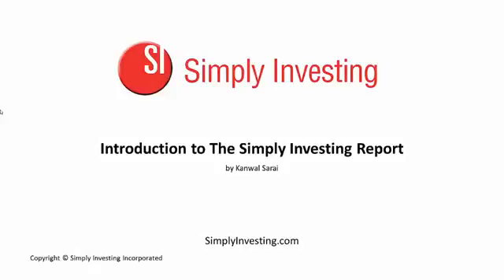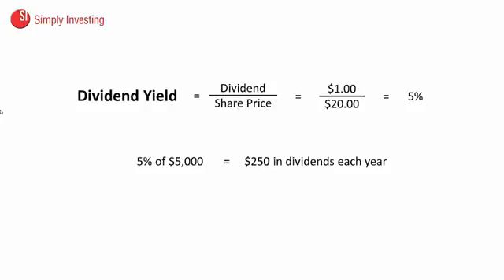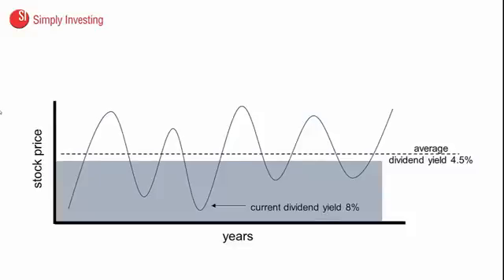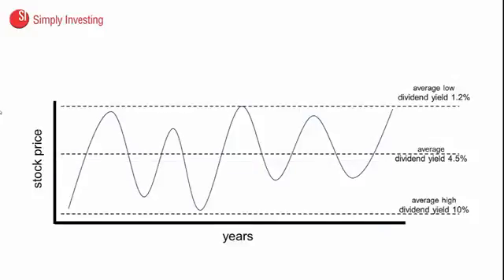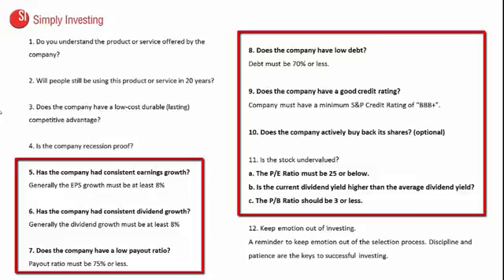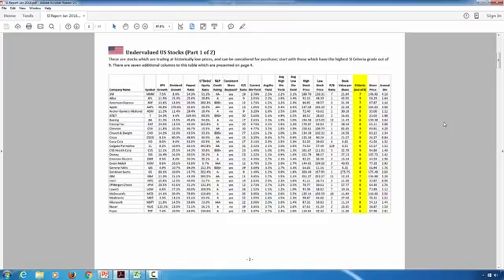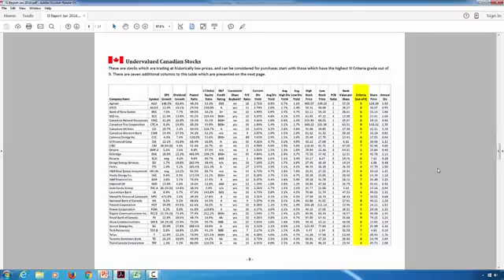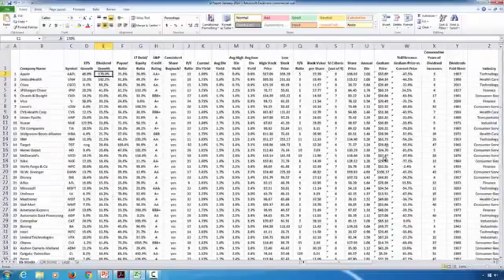How to invest in stock or bond markets